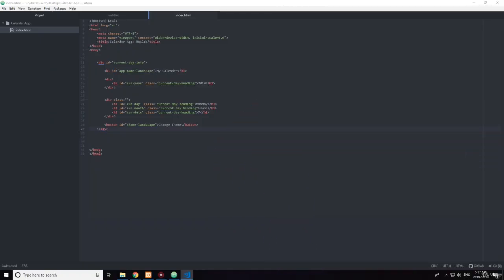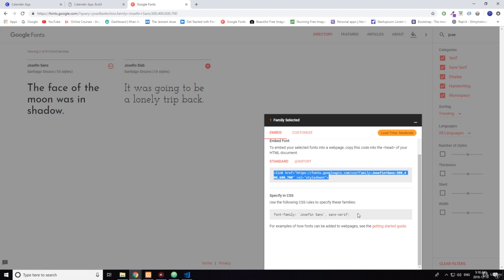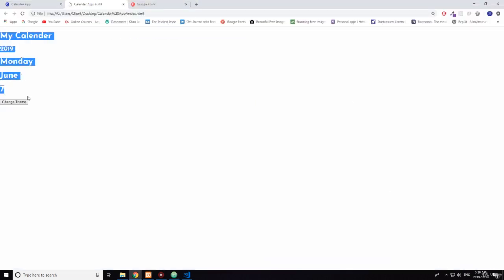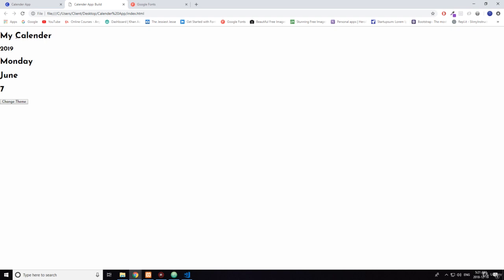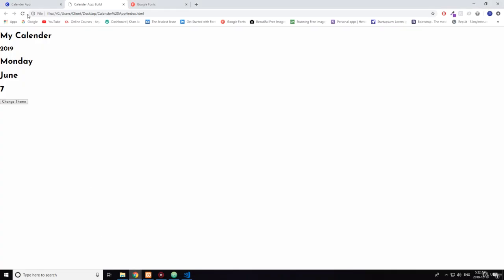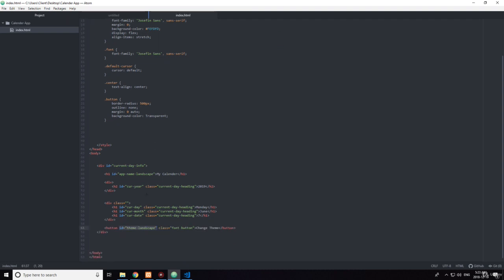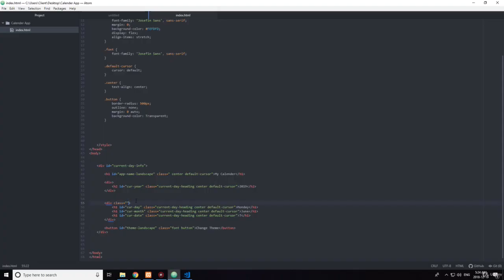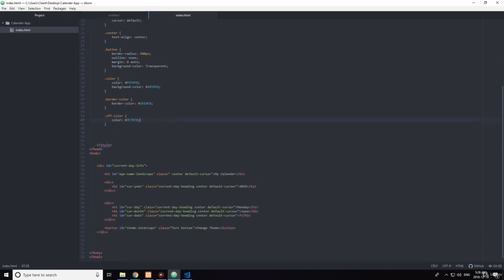Create Calendar App: Let’s build it! (3 Writing Generic Styles)